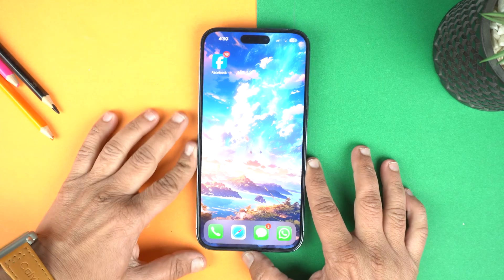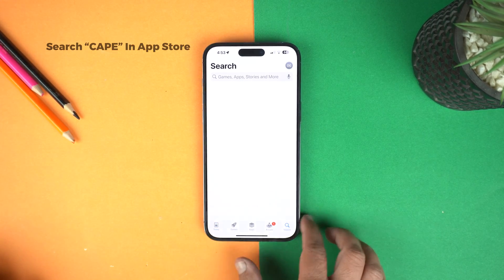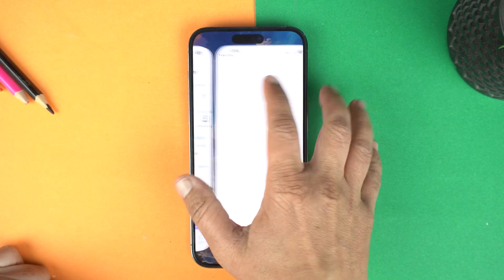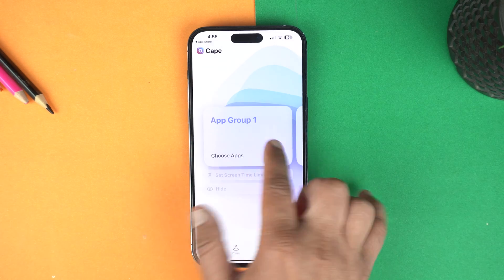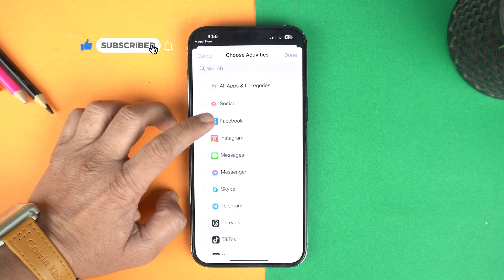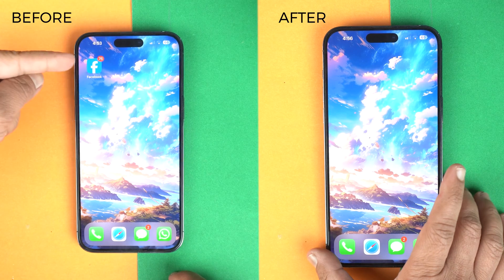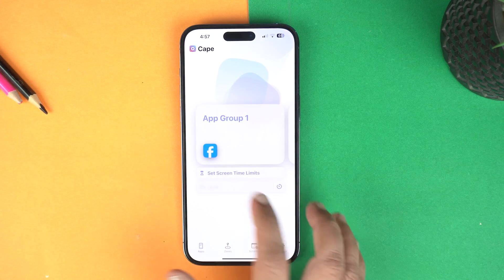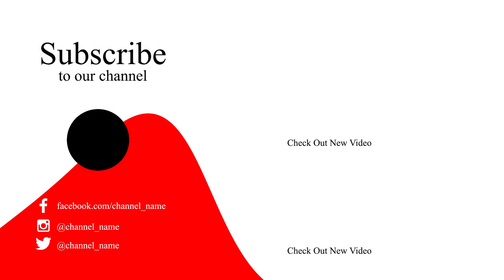How To Hide Any Application On iPhone 15 Pro Max? 🍒😈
How To Hide Any Application On iPhone 15 Pro Max? 🍒😈 By my video you will learn how to hide any application on iPhone specially iPhone 15 Pro Max.

Name Of Application: Cape